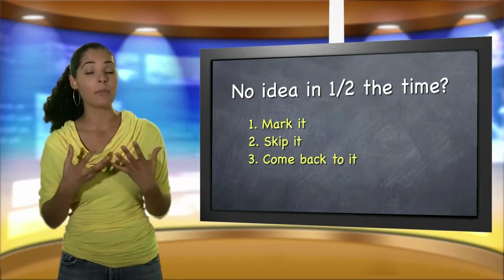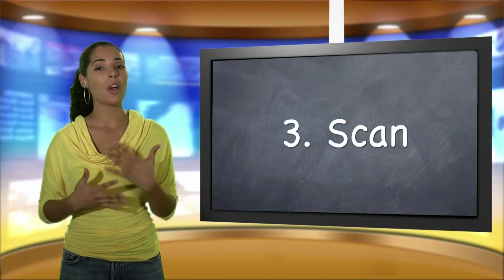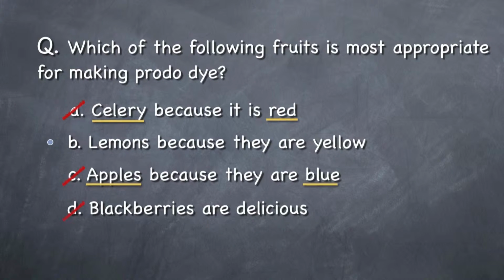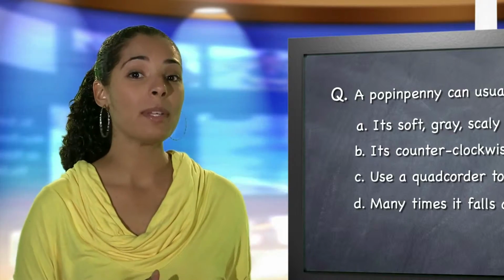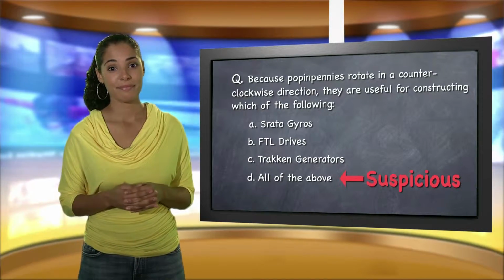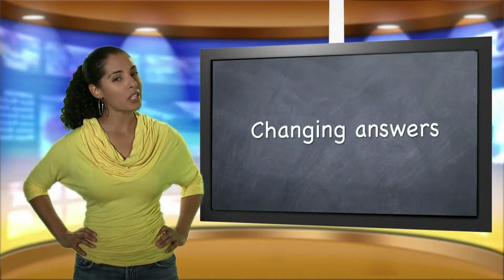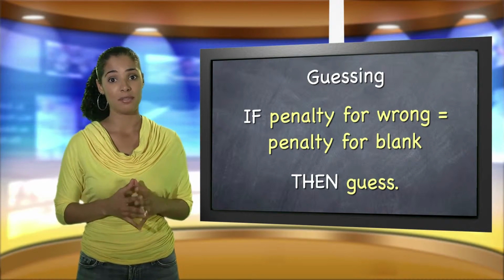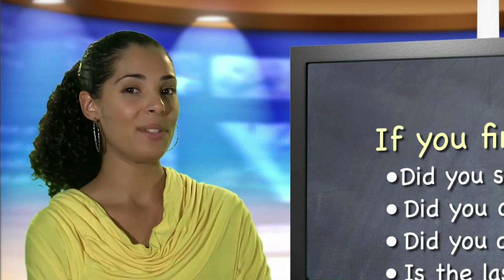Test-taking Skills Lesson